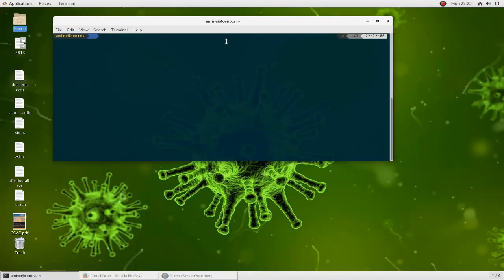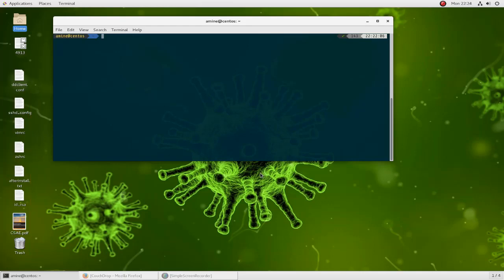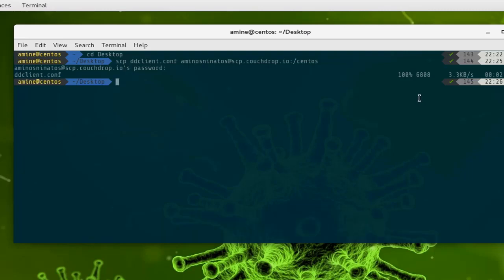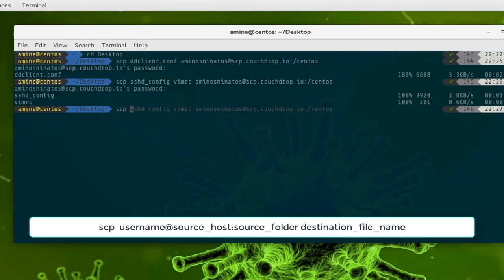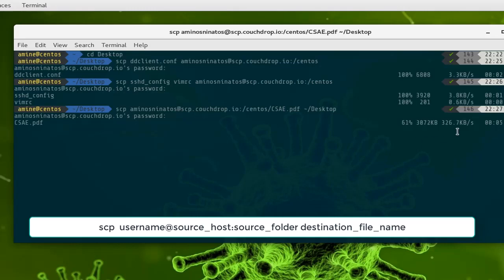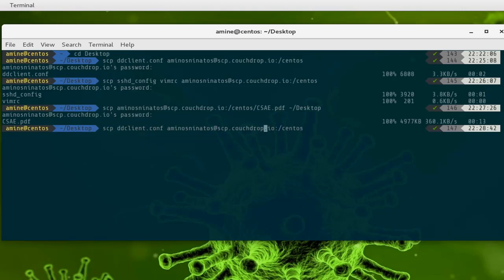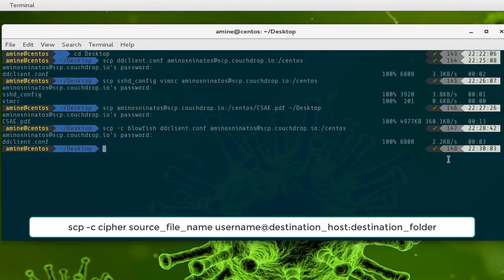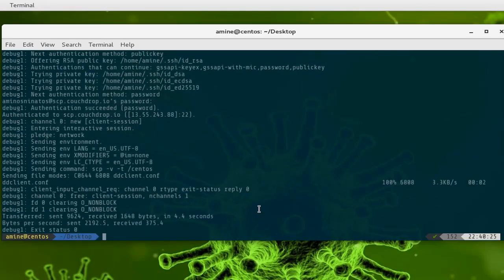How To Secure Copy Files In Linux Using SCP Command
scp allows files to be copied to, from, or between different hosts. It uses ssh for data transfer and provides the same authentication and same level of security as ssh.